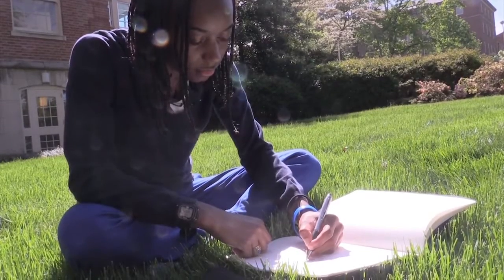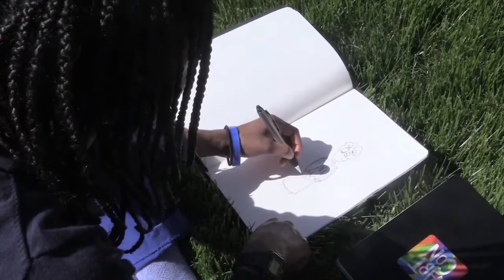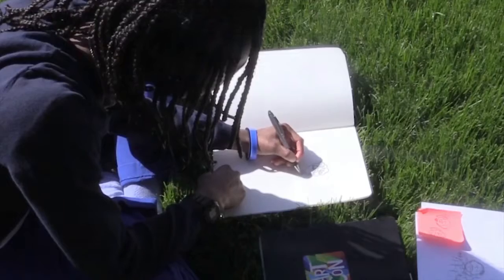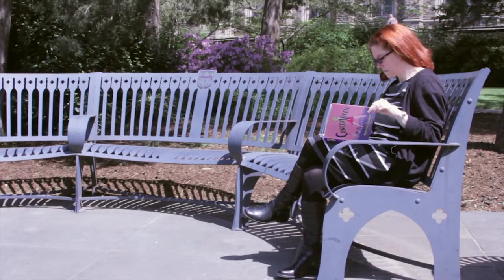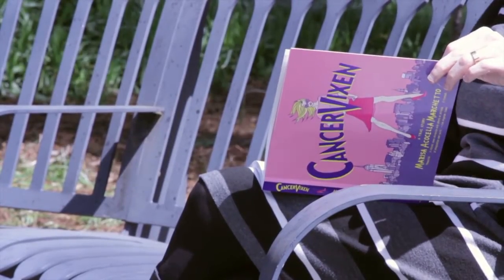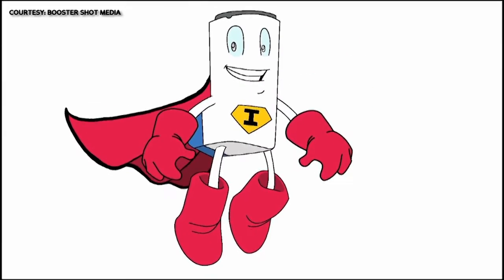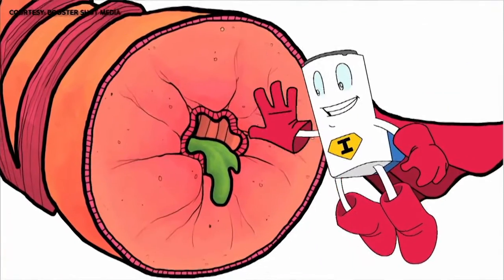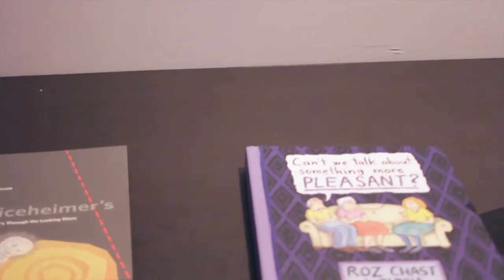Graphic Medicine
You can see super heroes on the big screen, or read about them in comic books but graphic comics in the class room? Heath reporter Jamal Edwards explains how comics can help both patients and doctors

by Jamal Edwards
Aired: 4/26/2016